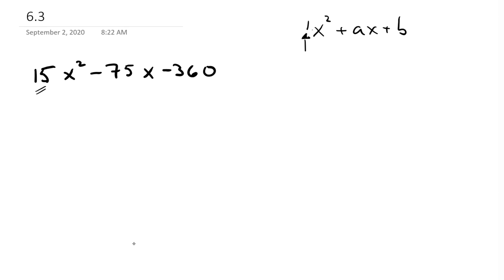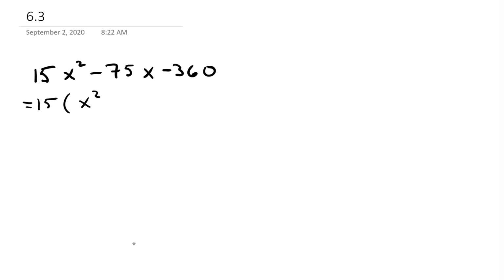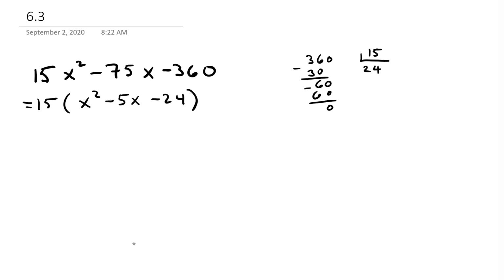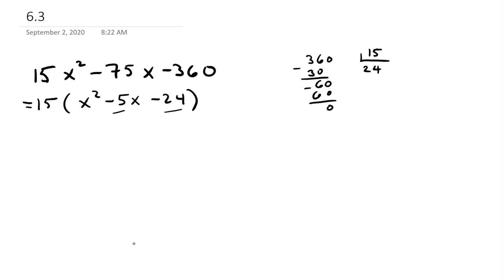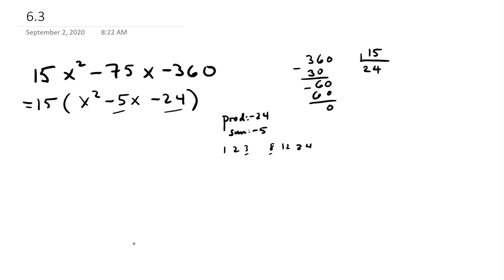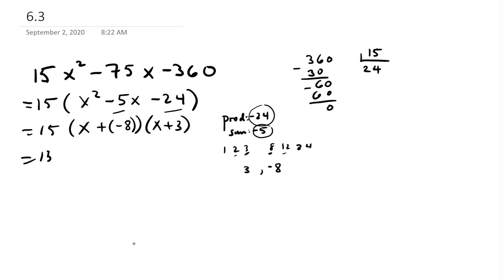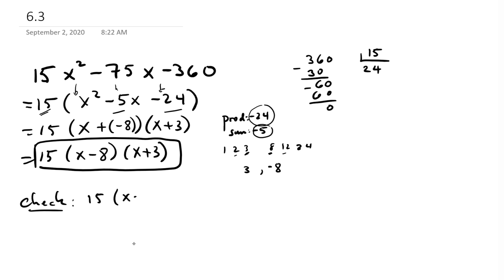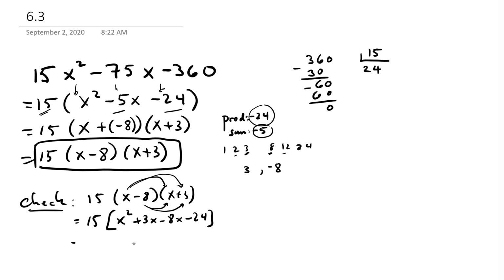6 3 Factoring out the GCF first